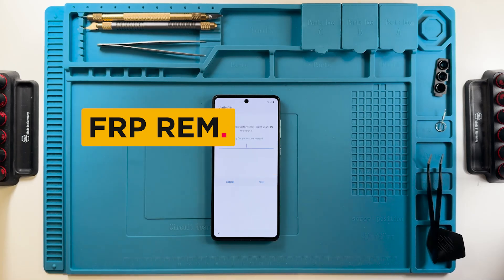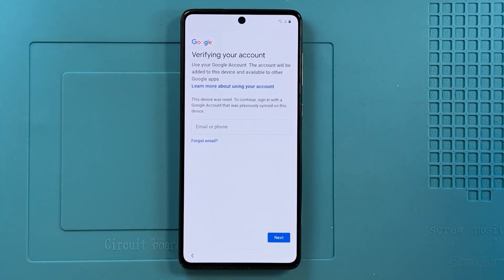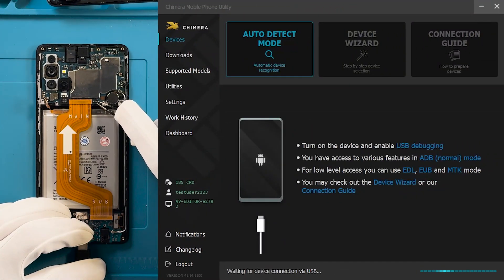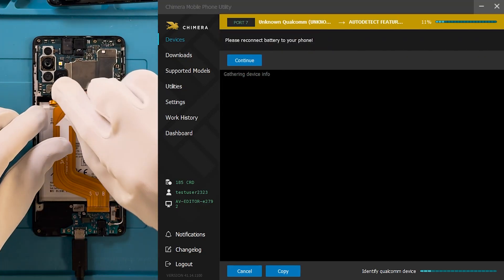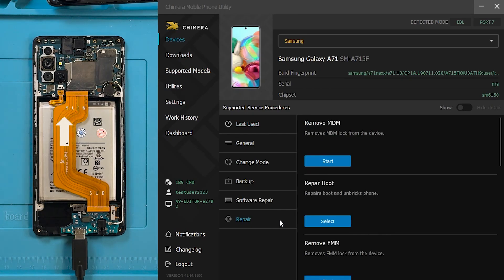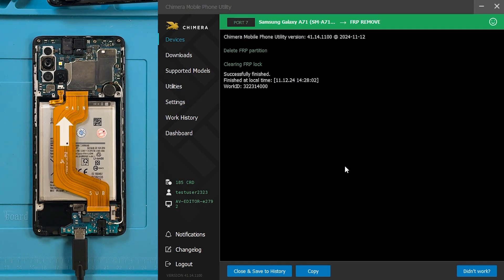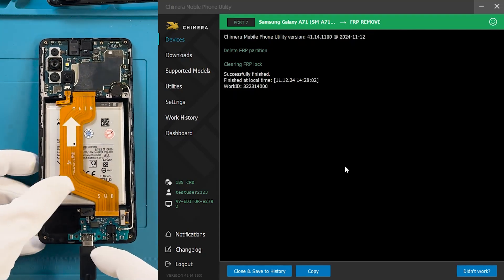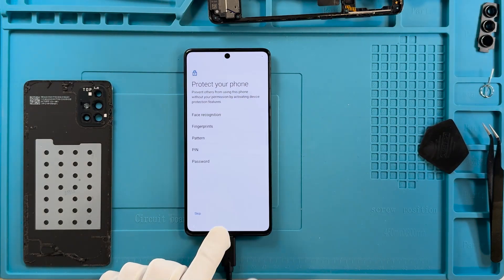Samsung Qualcomm FRP Removal with ChimeraTool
In this video, we are going the show you the process or removing the FRP lock from Samsung Qualcomm devices in EDL mode.